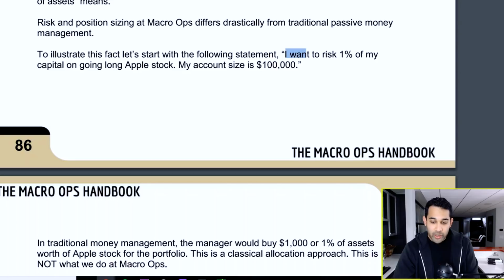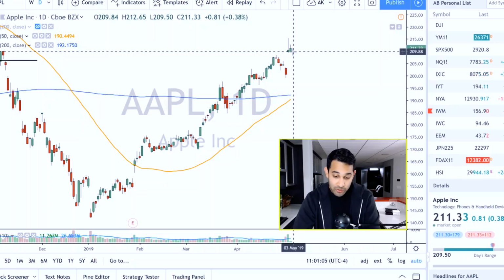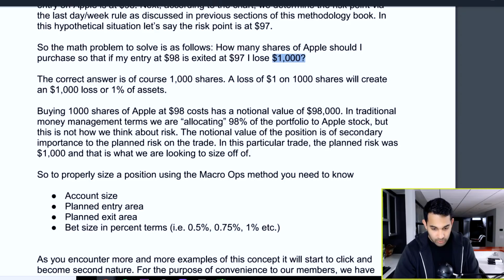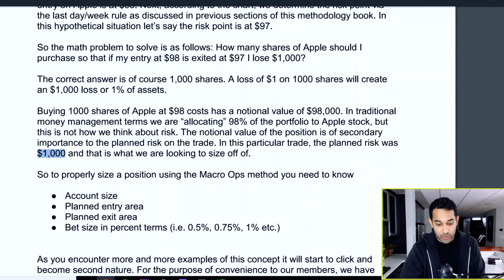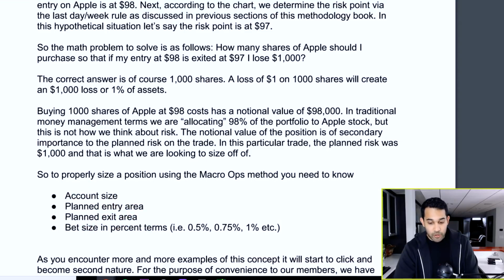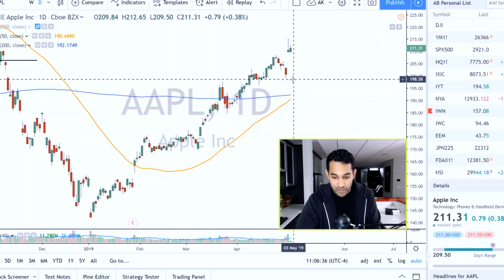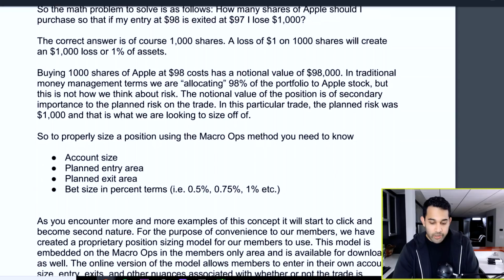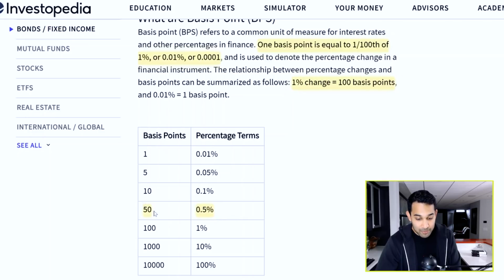Why Position Sizing Is Important | Risk Control In Stock Trading Explained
Today it's all about Position Sizing Strategies and Risk Control.

By the time we arrive to position sizing, the idea is to be very close to execution. It has
traveled through each area of market analysis (macro, fundamentals, technical) and
the best expression of the idea has been identified.

We know at this point we want to go short or long asset X but how much of it? 1000
shares? 5000 shares?

Position sizing ranks up with there with the least understood parts of the trading and
investing process yet it is not possible to be profitable in the long term without correct
position sizing. Position size has drastic effects on bottom line results, causing profitable systems to fail. It also is a key driver of an investor’s emotions and psychology.

For example, betting too large can cause a fund with a positive EV process to go belly up if they hit a bad string of losers. It is a mathematical certainty that betting too large causes bankruptcy, even for a system that has positive edge.

At Macro Ops, we have adopted bet size parameters from proven veteran managers to
ensure we never bet too large, ever. We ensure our longevity and preservation through
position sizing. Let that sink in. The most important factor contributing to longevity and
preservation is NOT the analysis but the position sizing. This is not an opinion either,
this is cold hard math proving the fact. Longevity and preservation CANNOT be
achieved without adopting, utilizing, and executing a trading process with sound position
sizing rules.